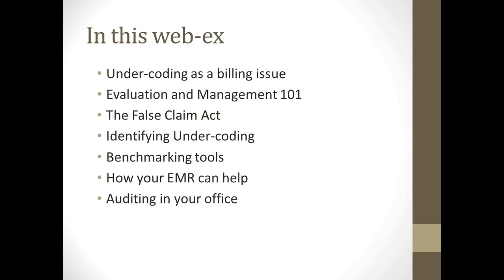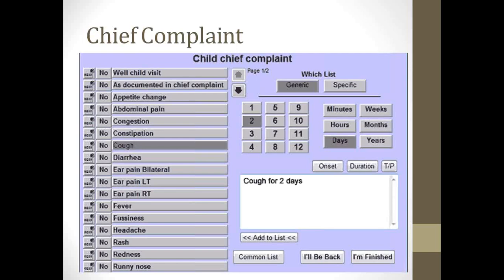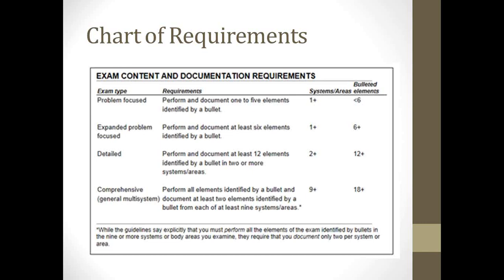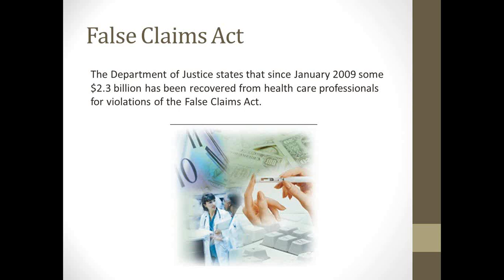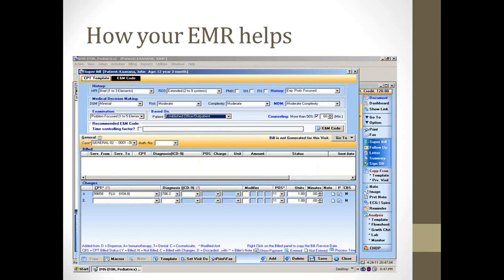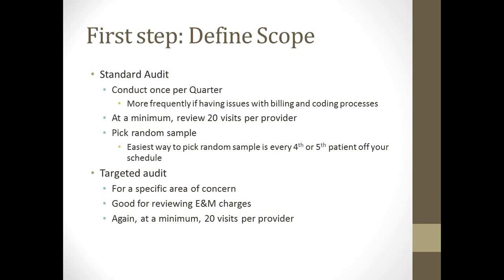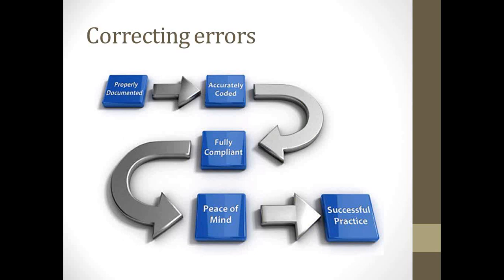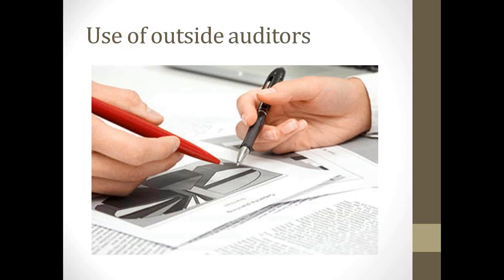E&M Coding: The under-coding issue and how to avoid it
When it comes to medical billing, under-coding is a significant problem that usually results from lack of knowledge and fear. When a doctor or doctor's office doesn't properly understand medical billing, they guess at the billing codes that they should be using and stick to a very basic number of billing codes. When these billing codes are overused, the can trigger an audit that will result in illegal practices.